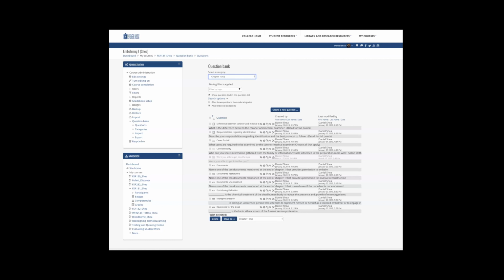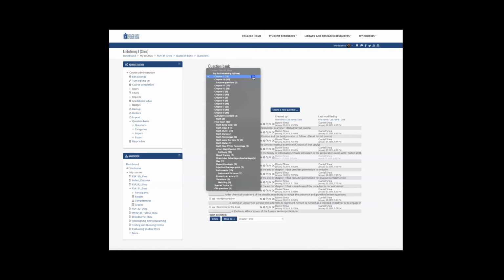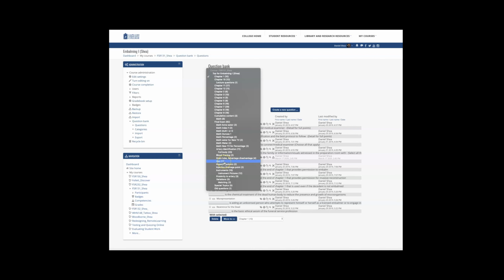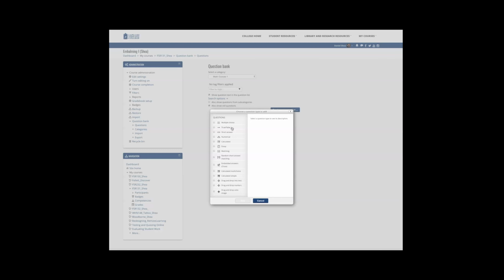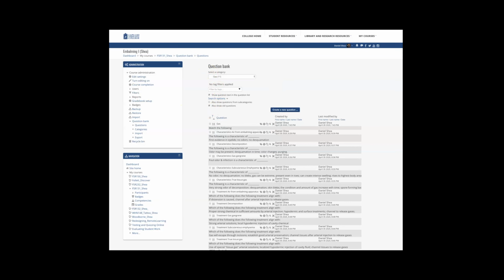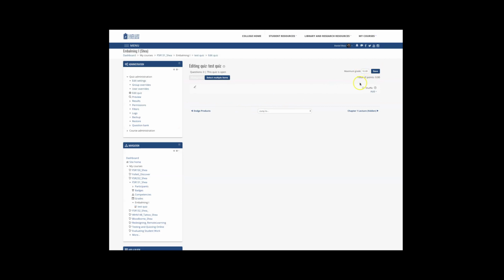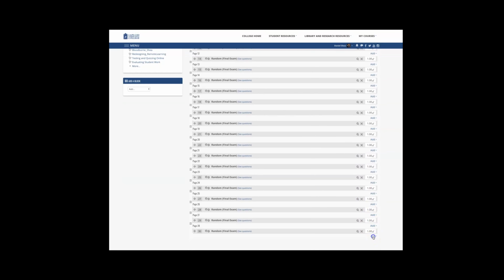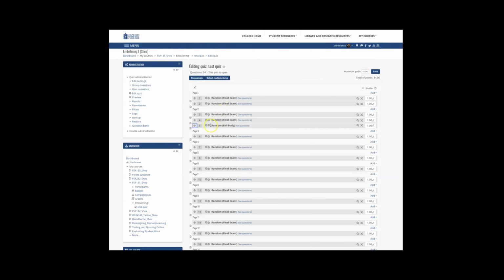Moodle Quiz Banks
How to create a quiz bank in Moodle